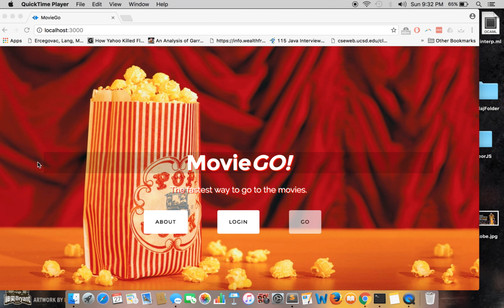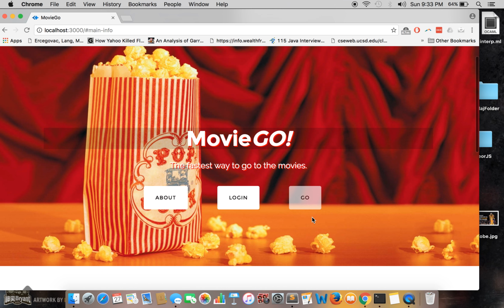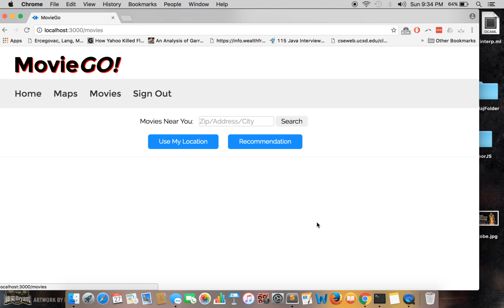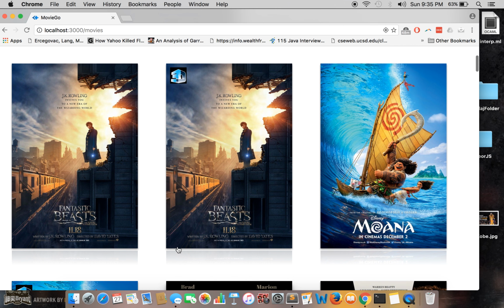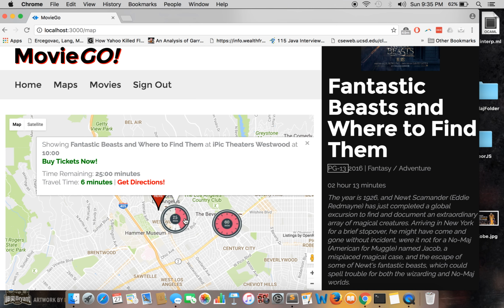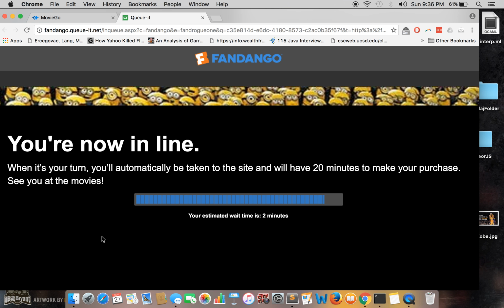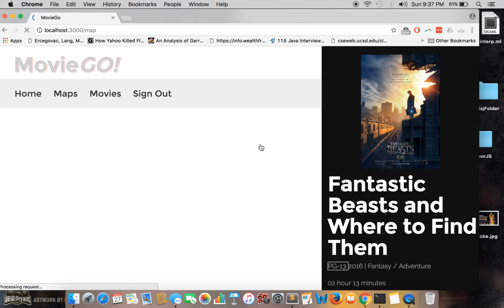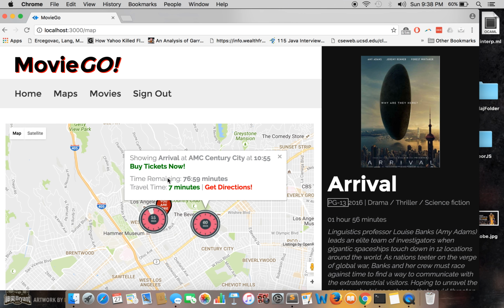MovieGoCS130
MovieGo! (Demo for CS130)